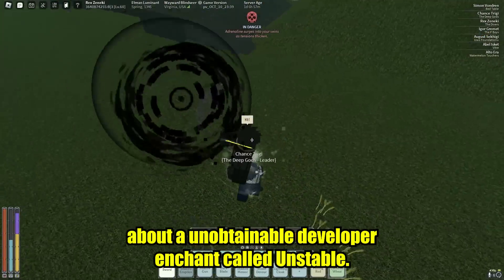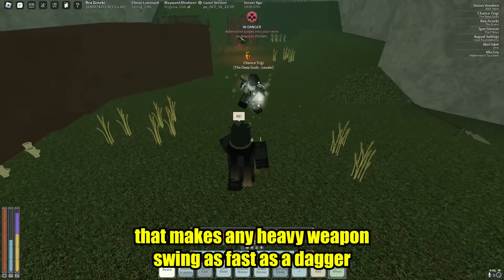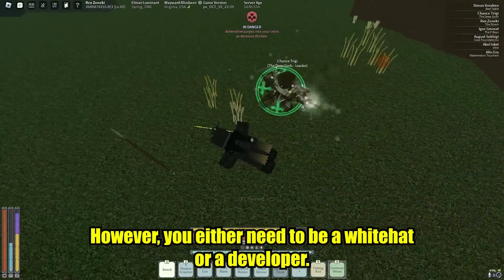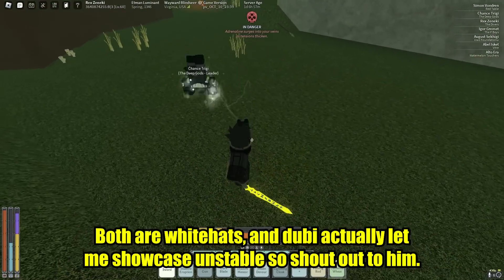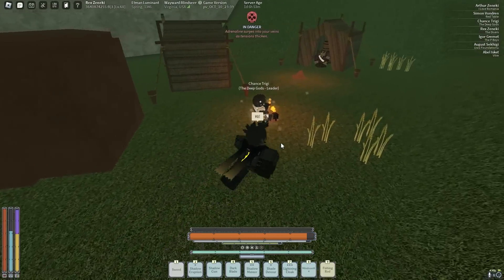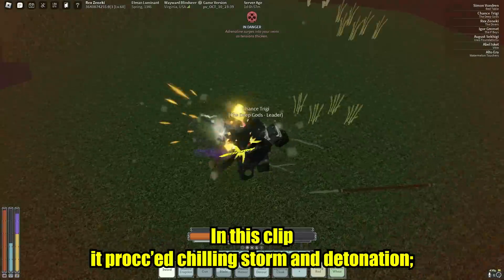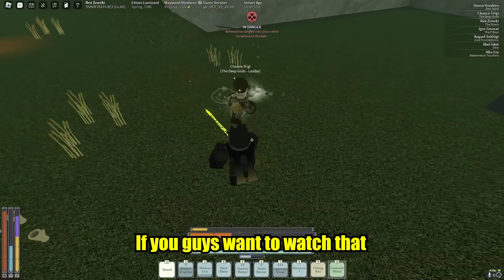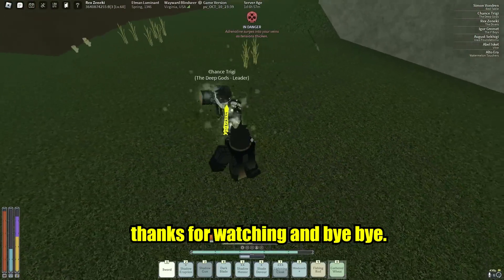DEVELOPER ENCHANT | Deepwoken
dubi let me use his thumbnail btw